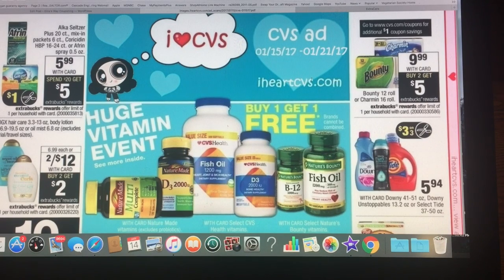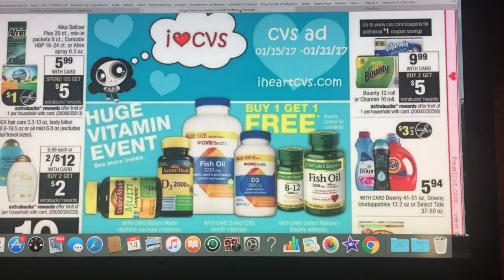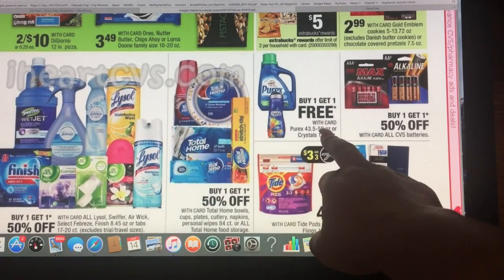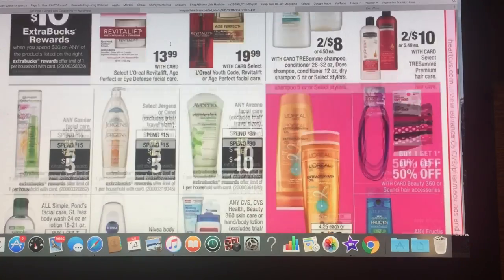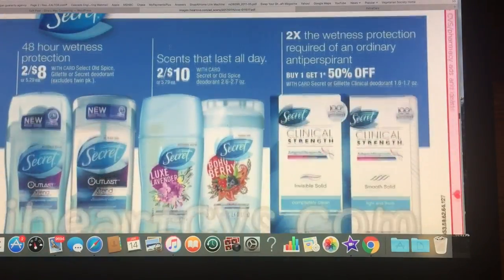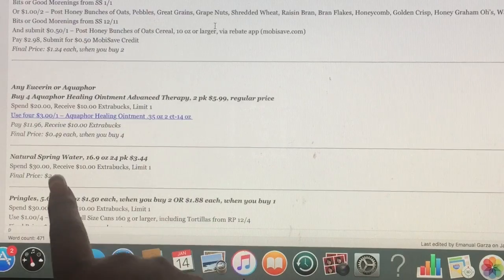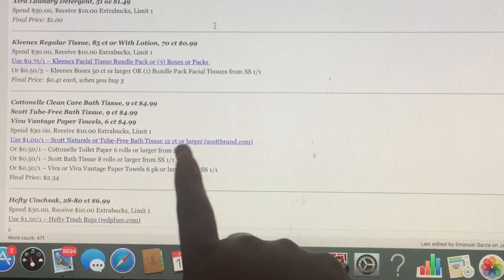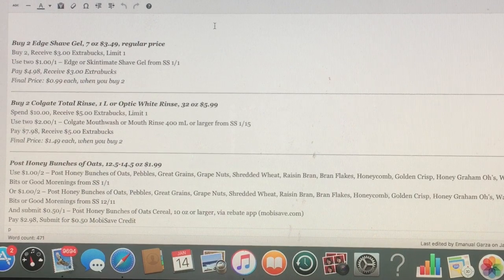CVS Deals for week of 1/15/2017 ~ Extreme Couponing!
CVS Deals for week of 1/15/2017 ~ Extreme Couponing!Remember to